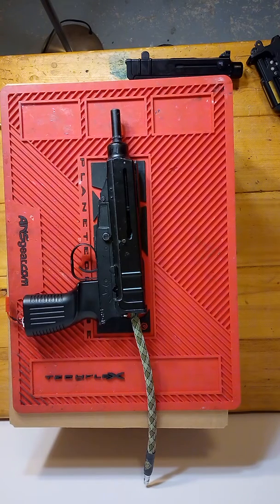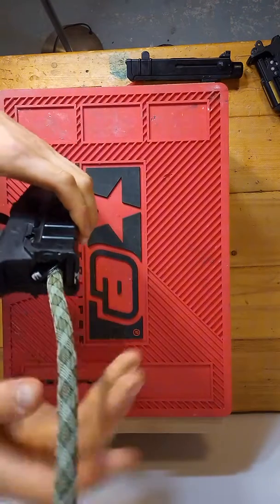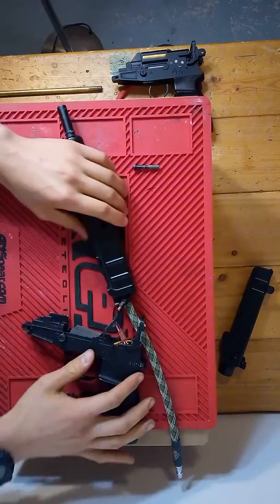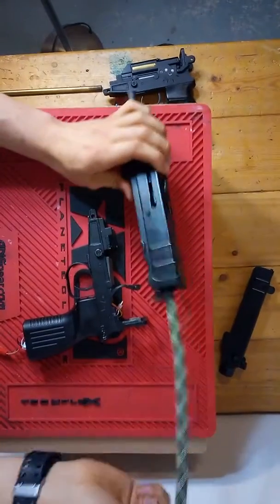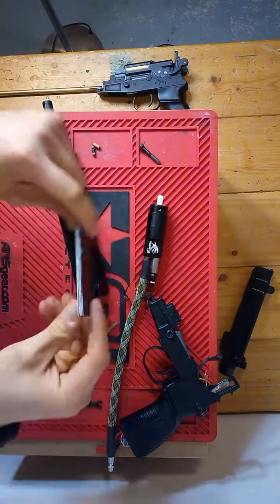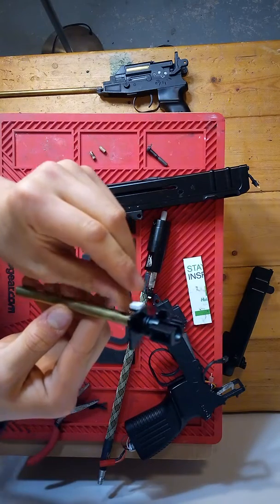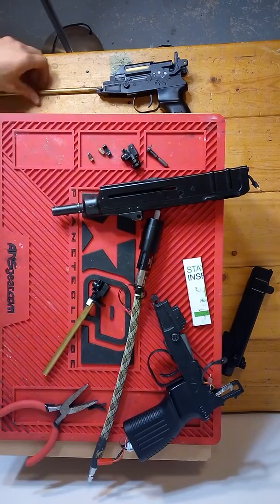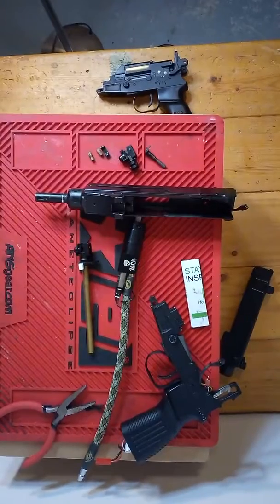Polarstar skorpion design V1 overview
Overview of the first attempt at building a polarstar jack skorpion. Comments, questions and ideas are appreciated!